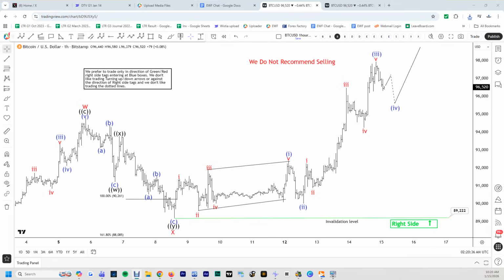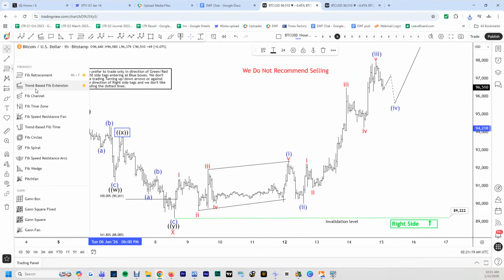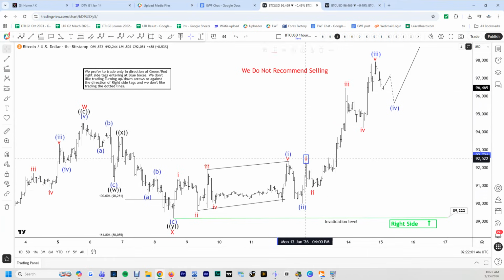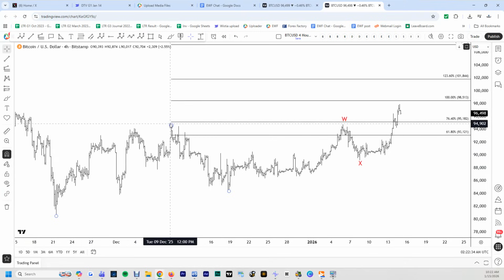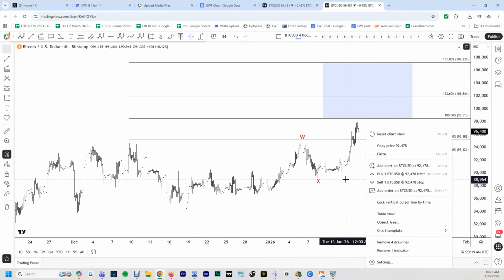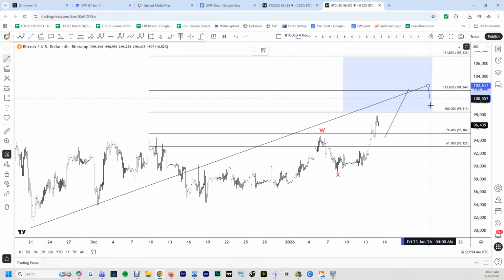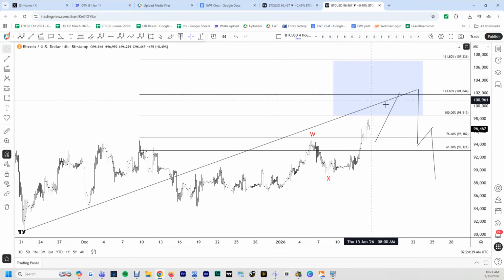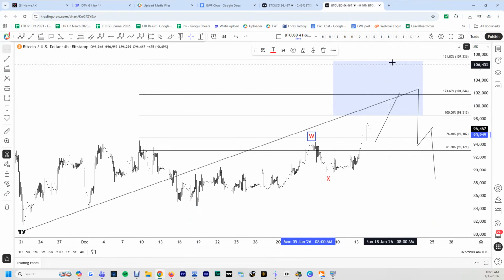Elliott Wave Perspective: Bitcoin (BTCUSD) Rally in Double Three Formation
To learn more about Elliott Wave, check out our Educational classes and sign up for a 14-day Trial At EWF, we cover 78 instruments in different asset classes from forex, commodities, indices, stocks, ETFs, and crypto-currencies. We provide Elliottwave forecast in 4 different time frames, a Live Trading Room, a 24-hour chat room, live sessions, and much more.

✪ Important Tags